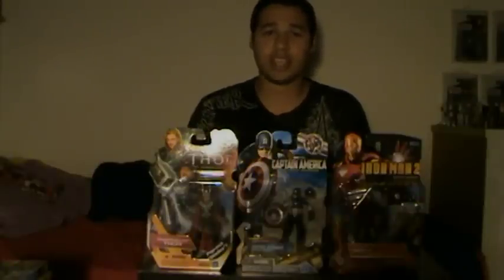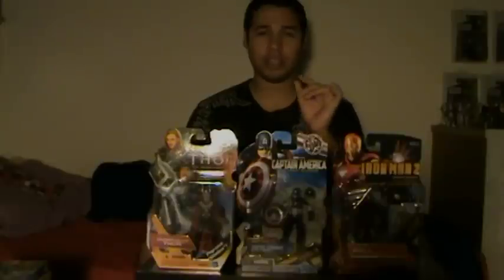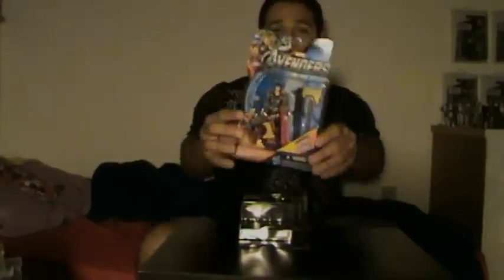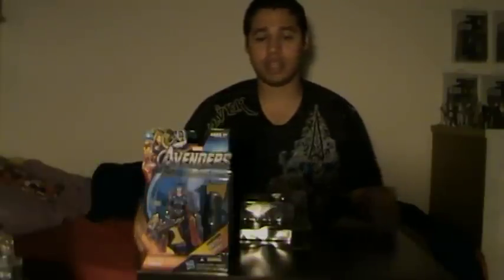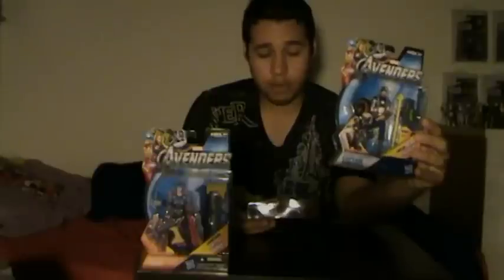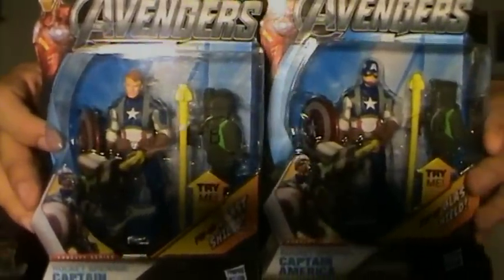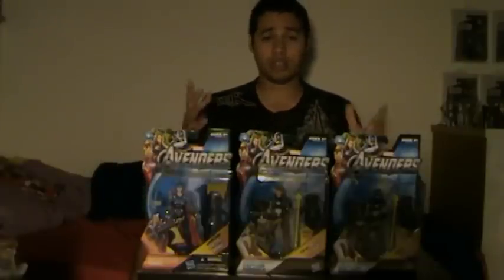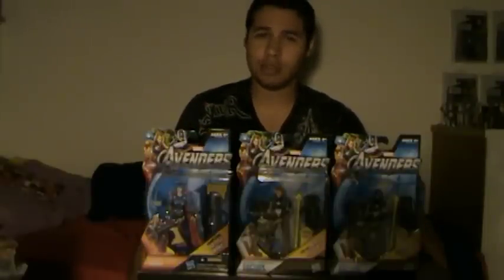The Avengers (WAVE 1) Concept Series figure HAUL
Today I scored the brand new wave of the Avengers! I purchased the 3 figs that I liked most.